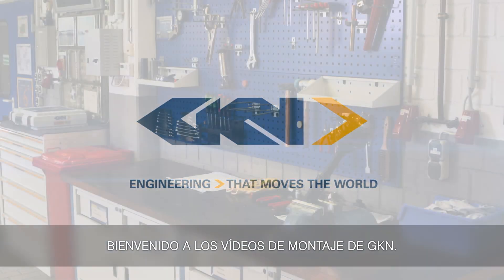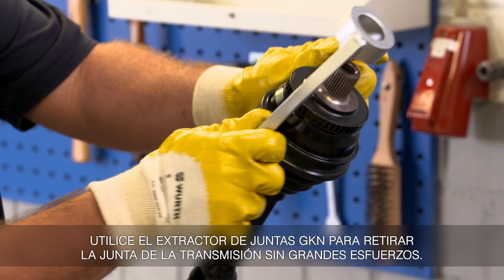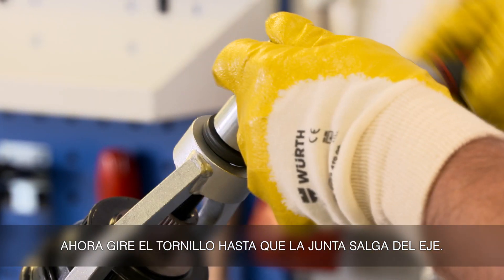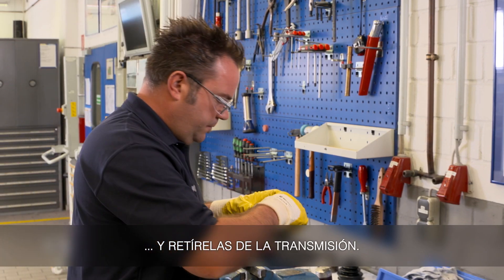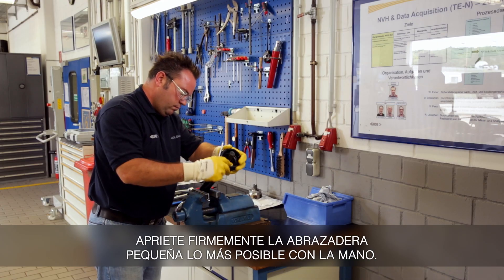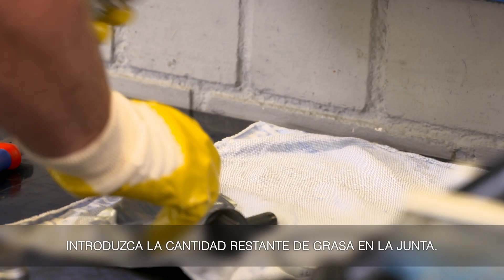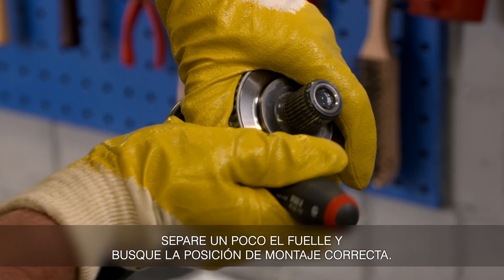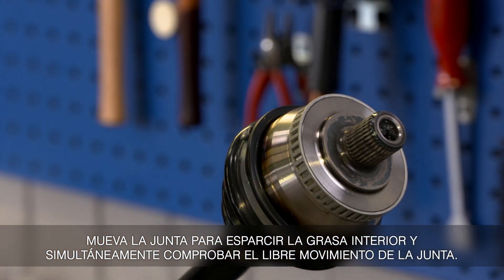Desmontaje y montaje de una junta lado rueda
Desde el proveedor de componentes y sistemas de transmisión para automóviles GKN Driveline muestran paso a paso cómo se desmonta y se monta una junta lado rueda.